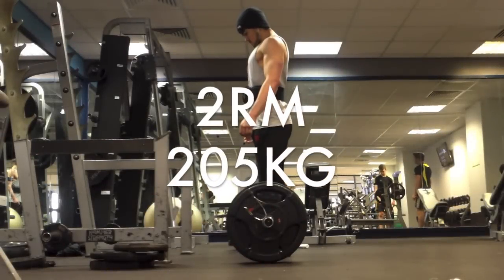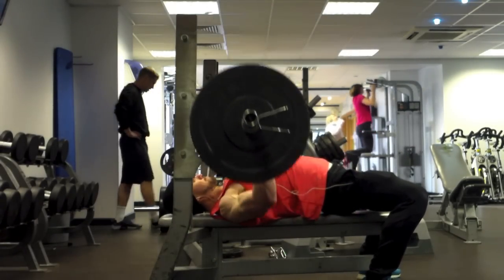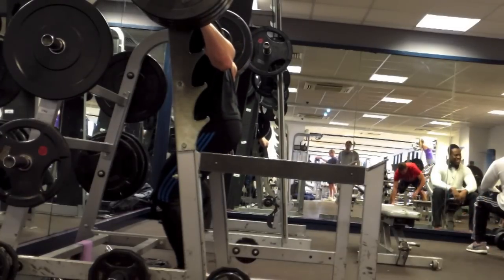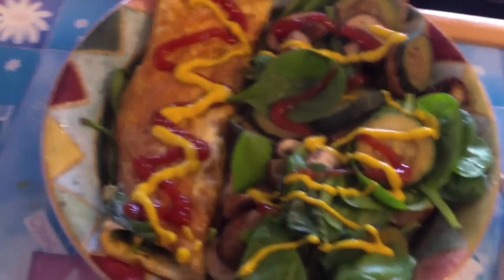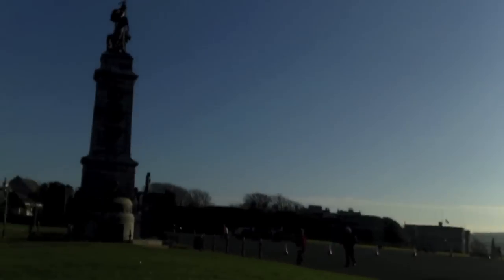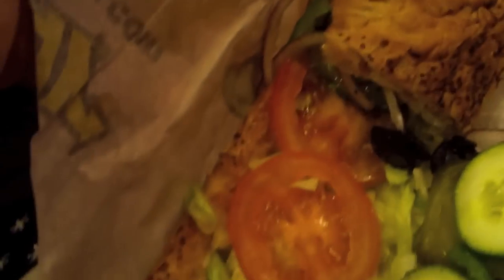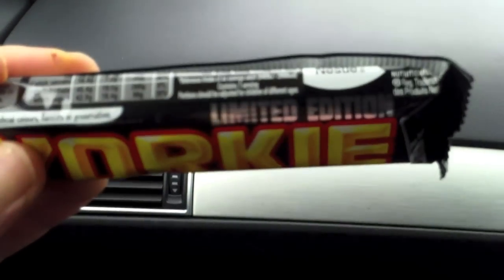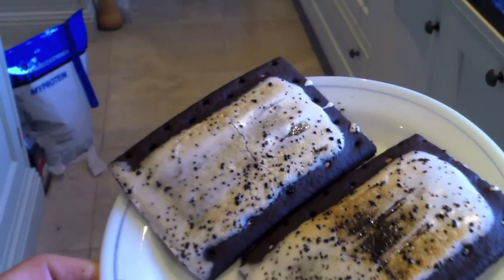Revitalise - Switch to High Bar, Principles of Power & Subway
Overview of the weeks training, some missed lifts and some power workouts. A look into my weekend away to plymouth and some of the food I ate.